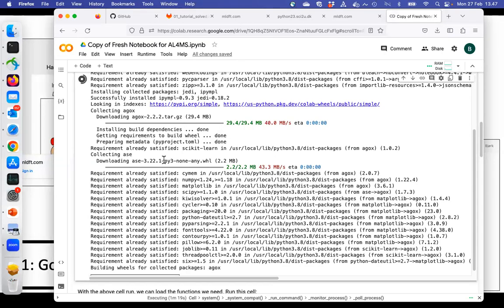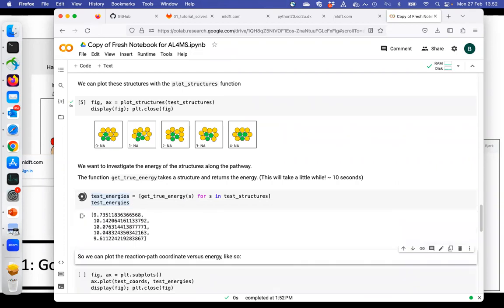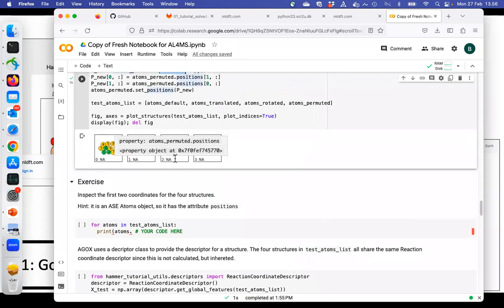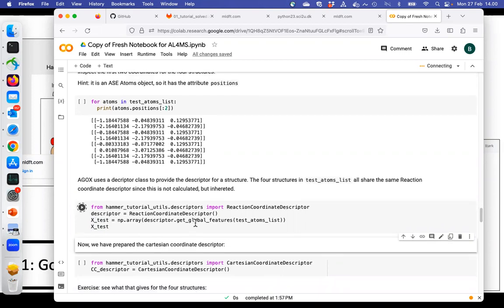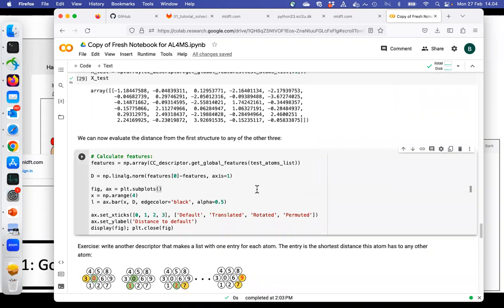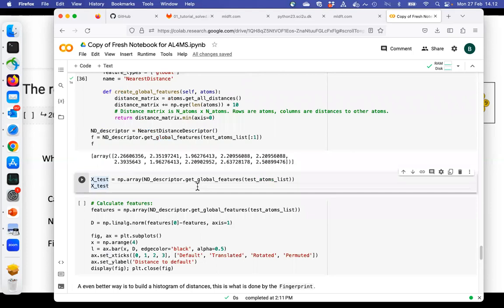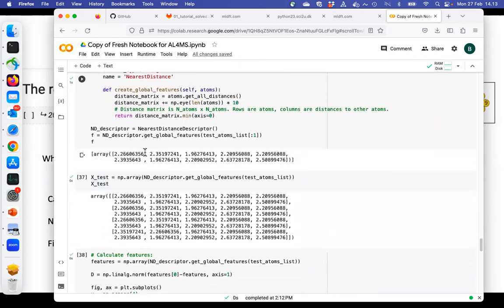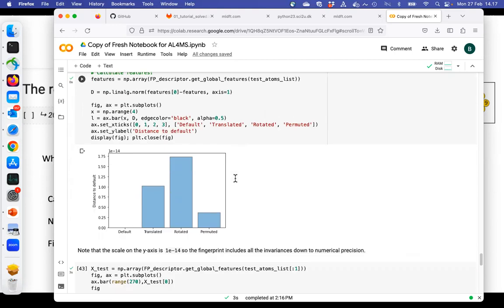AL4MS 2023: Bjørk Hammer, Hands-On, Part I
AL4MS 2023: Bjørk Hammer, "Machine learning acceleration of global structure optimization", Hands-On tutorial, Part I